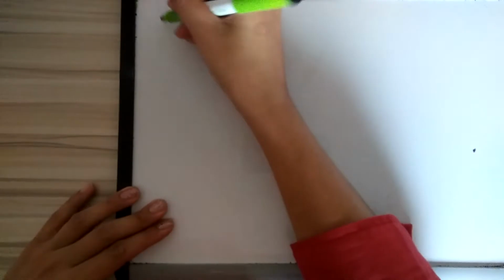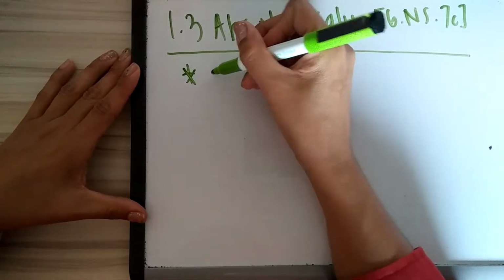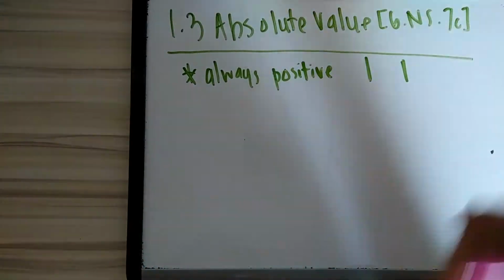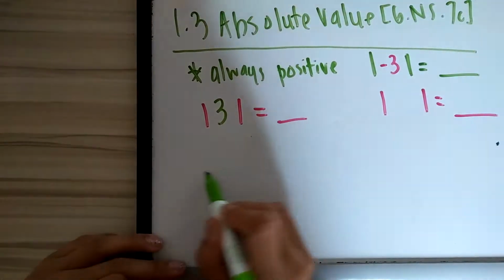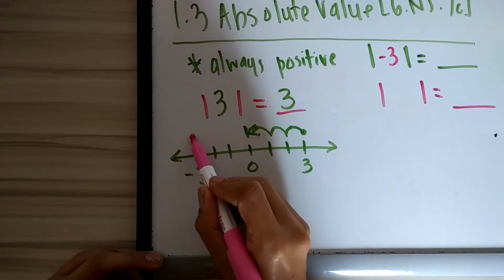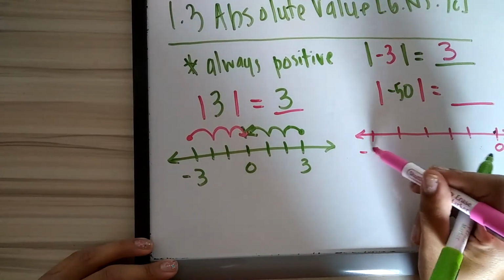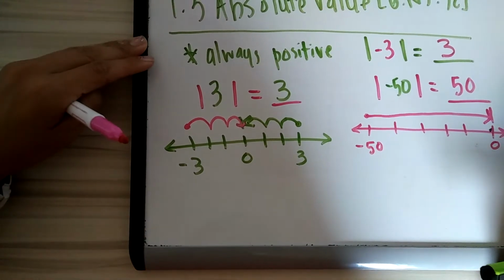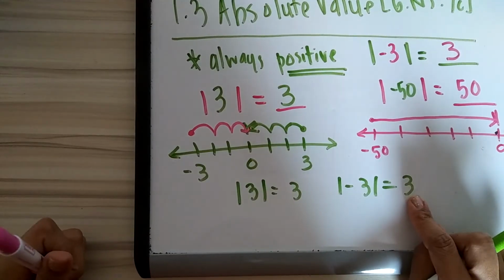1.3 Absolute Value -6th Grade [6.NS.7]